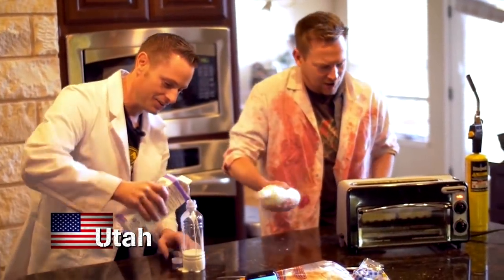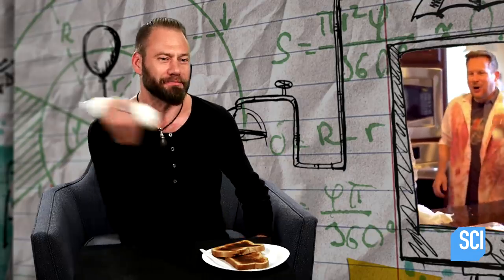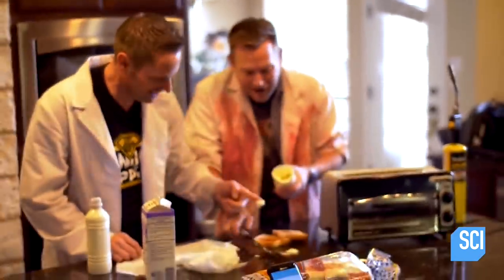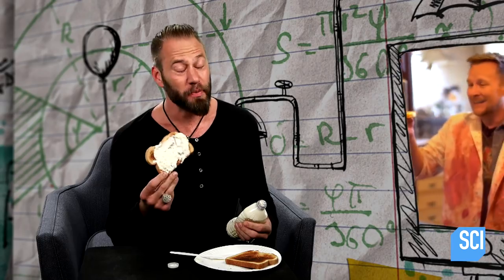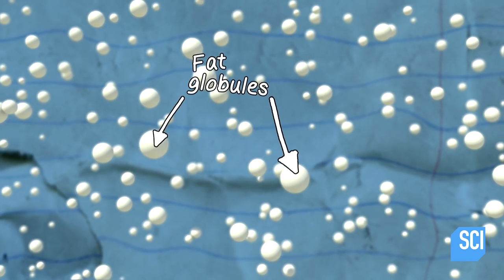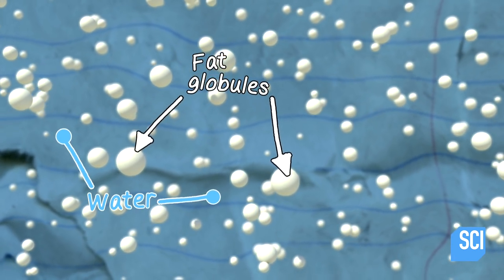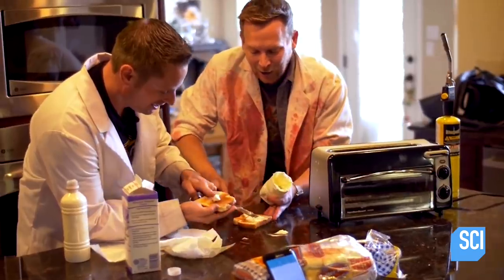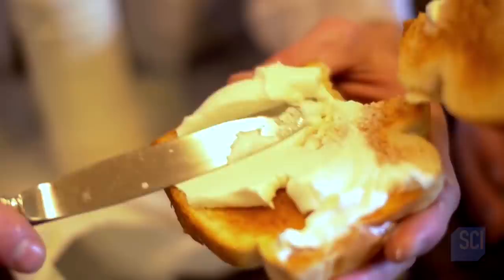Can You Churn Butter In The Time It Takes To Toast Your Bread?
Find out what scientific process combined with some strong arms allow for some legen-dairy homemade butter-making.